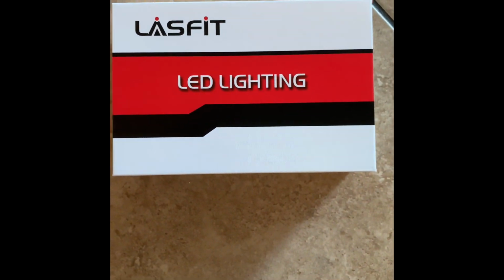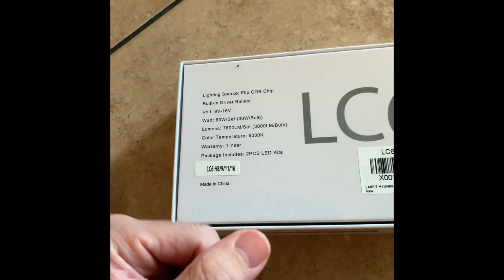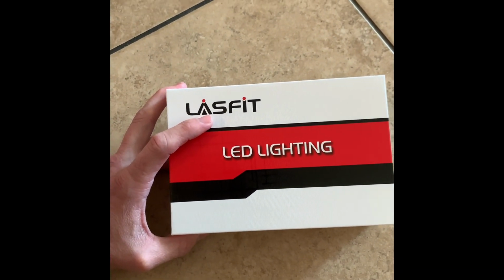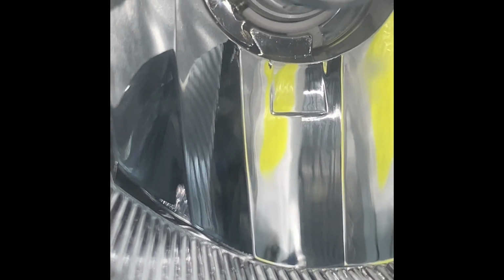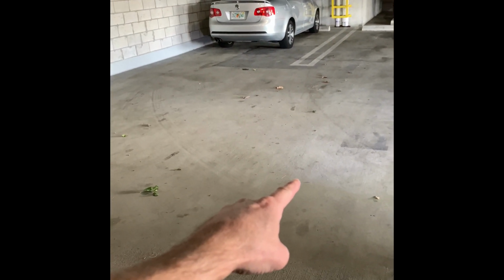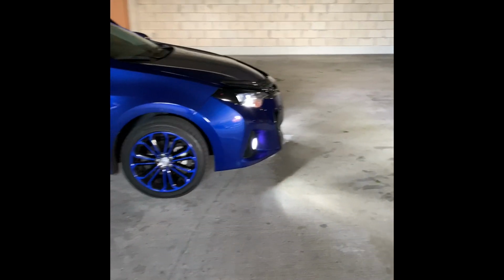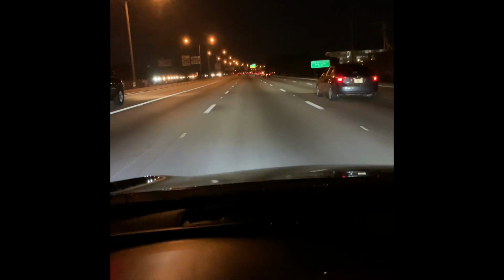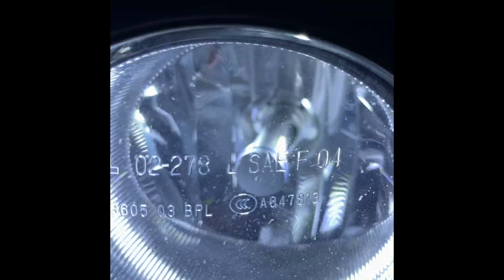Lasfit LED fog light Install 2016 Toyota Corolla 3800 Lumens For Each Bulb With 30 Watts Per Bulb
This is a video blog of a Lasfit LED fog light Install 2016 Toyota Corolla. The lights installed was a tight fit on one side and just slid right in on the other. Both are tight fits still, I am not worried of them falling out. These are brighter to my opinion than HID’s and for $31.00 you can’t beat it. My previous vehicle had HID’s so my observations to comparing the two are that the Lasfit LED’s are brighter. I mean, no ballast or the threat of getting a bad shock and is hassle free. yeah I’m done with HID’s. Definitely get these if they fit your vehicle you will not be disappointed on this product from Lasfit.